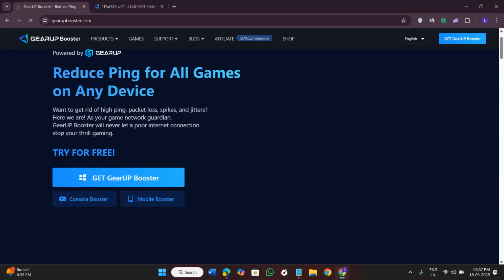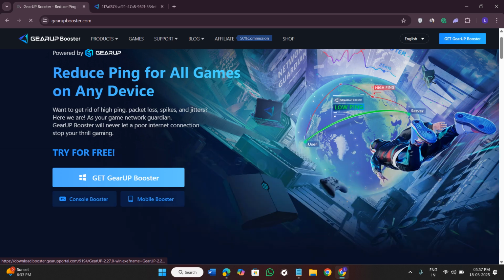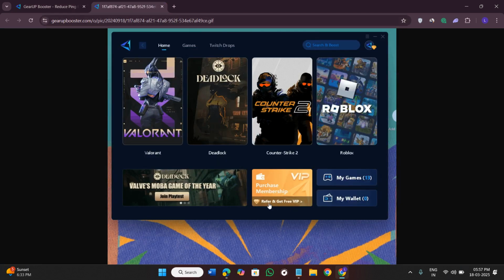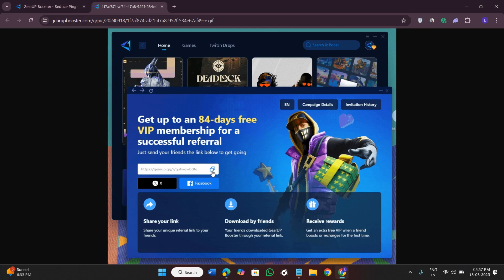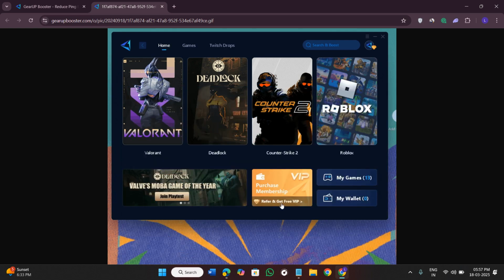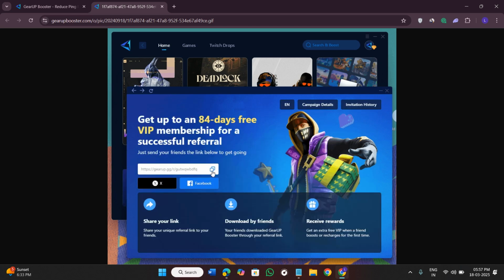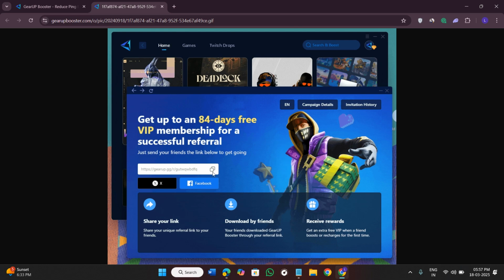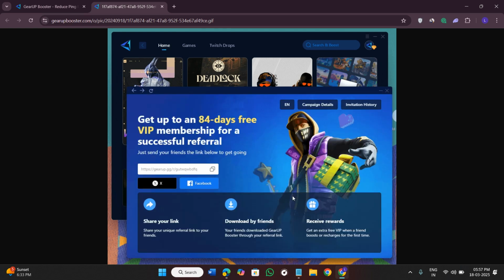How to Get Free Trial on GearUp Booster (2025) | Updated Guide!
Looking to try out GearUp Booster for free in 2025? In this updated tutorial, I’ll show you the easiest way to get a free trial of GearUp Booster and experience its premium features without any cost! Follow this step-by-step guide to get started today